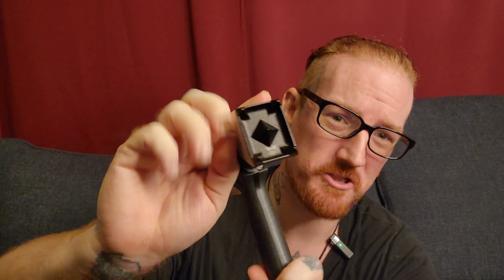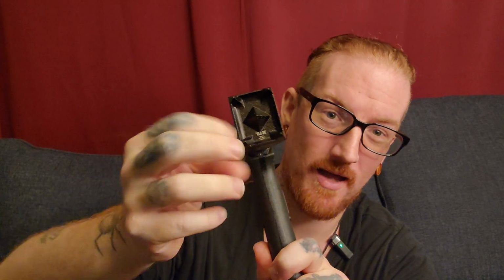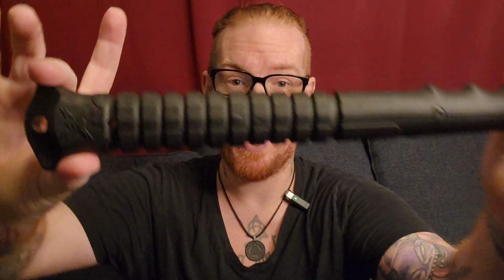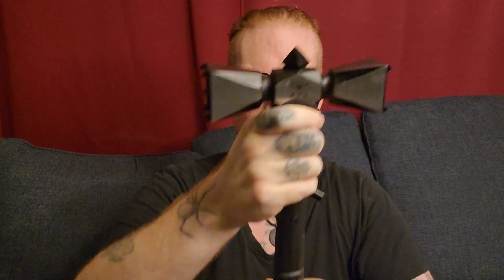M48 Double War Wammer Review